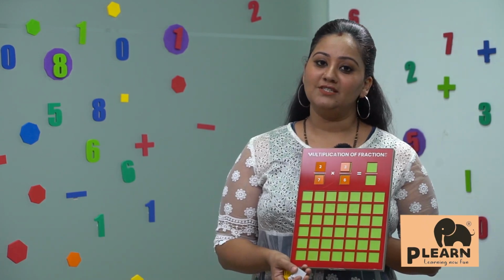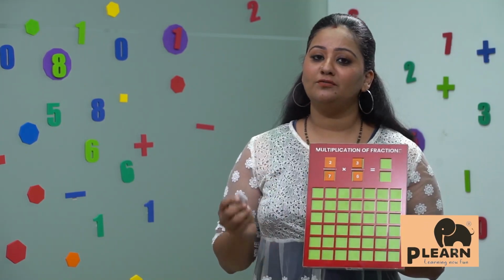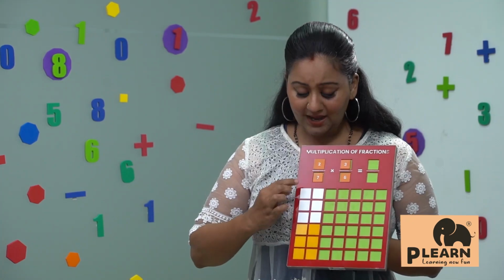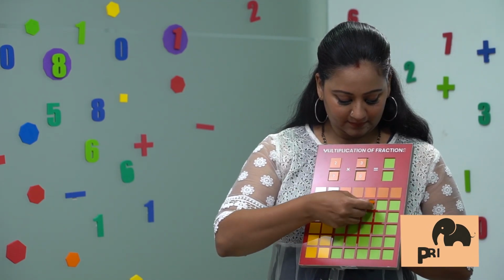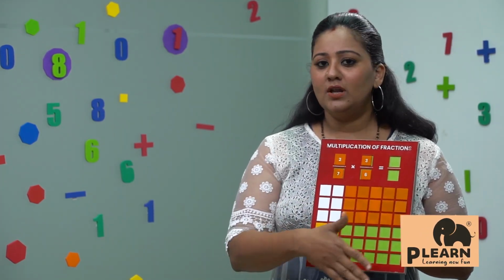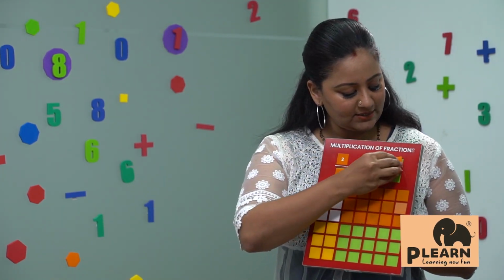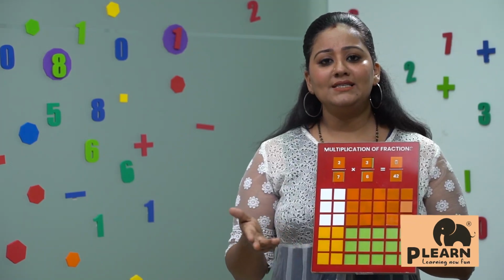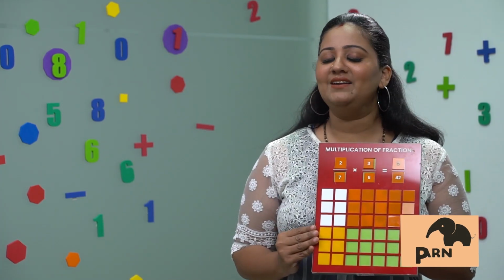MULTIPLICATION OF FRACTIONS